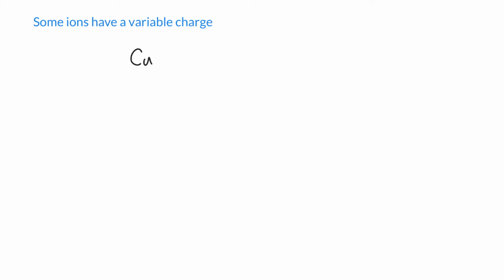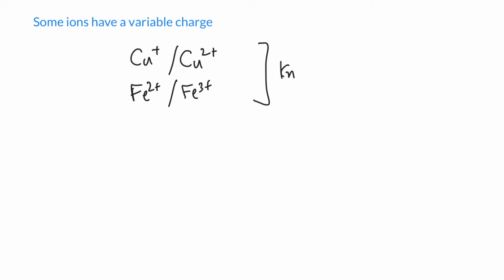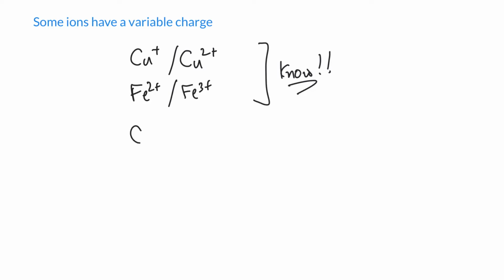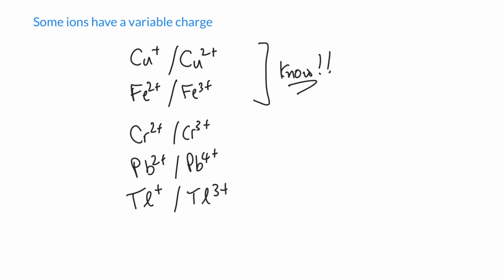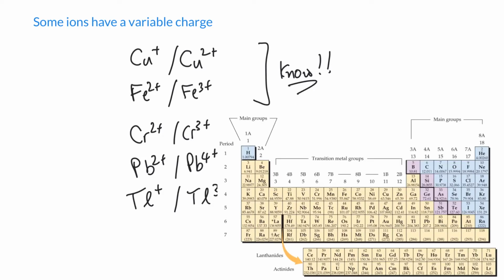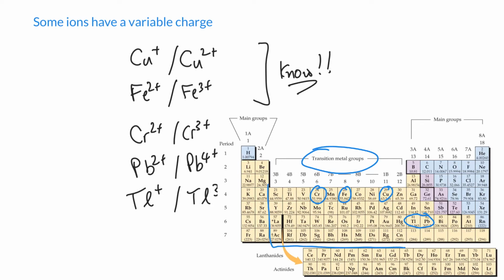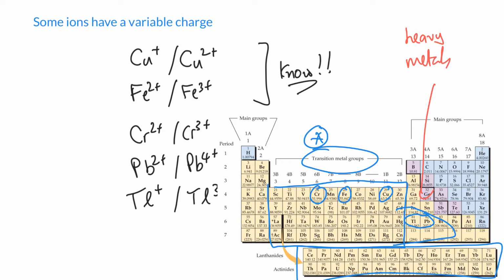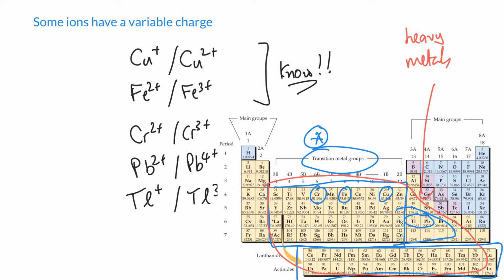Week 4 - 3. Variable charged ions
Learn how to tell which monatomic (single-atom) ions can have more than one possible charge
■ based on their placement in the periodic table
 ▸ transition metals
 ▸ inner transition metals
 ▸ heavy metals